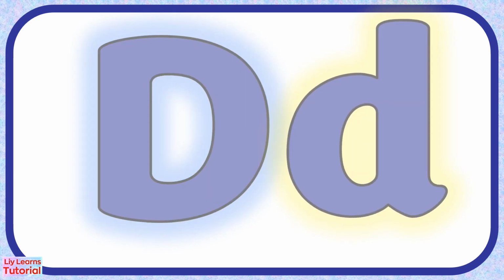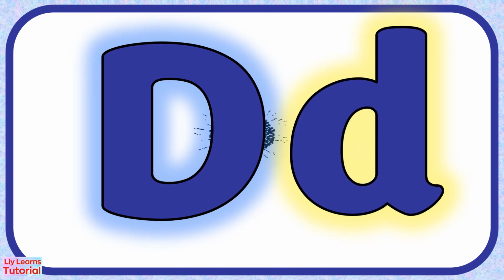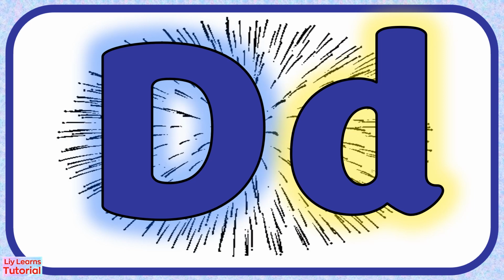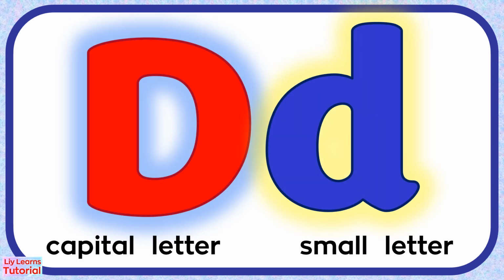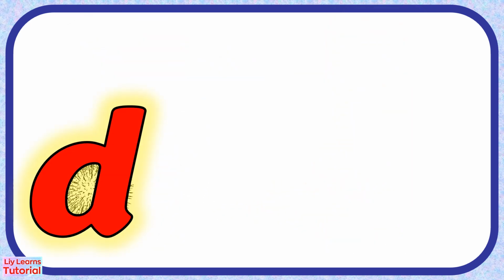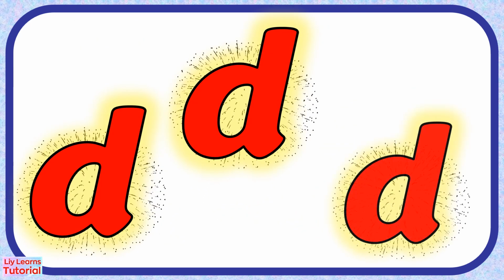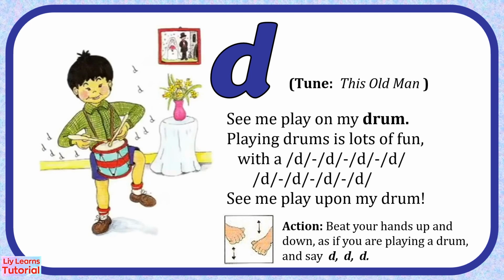Learn the Letter Dd || Jolly Phonics || ABC Phonics || Initial Sounds || Liy Learns Tutorial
Let's study the sound of every letter in the English alphabet!!! This series of phonics videos will help young learners to identify letter sounds and eventually lead them to be excellent readers is the future. Goodluck kids on your reading journey!